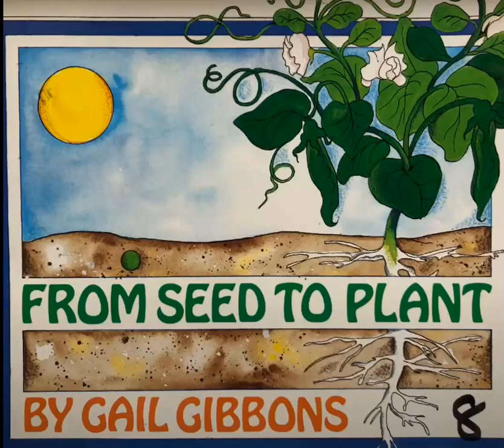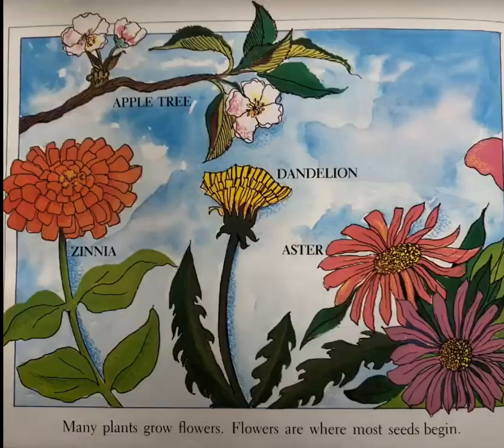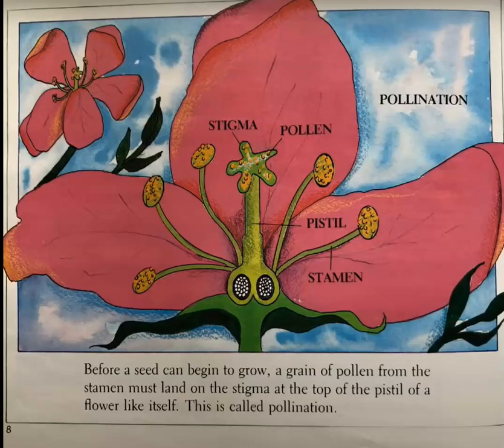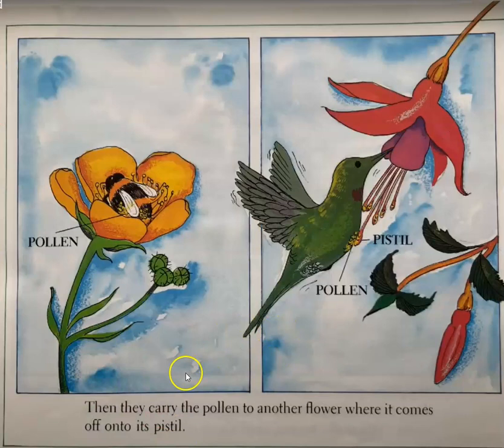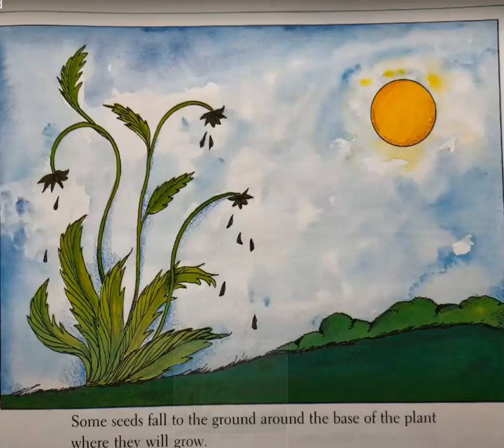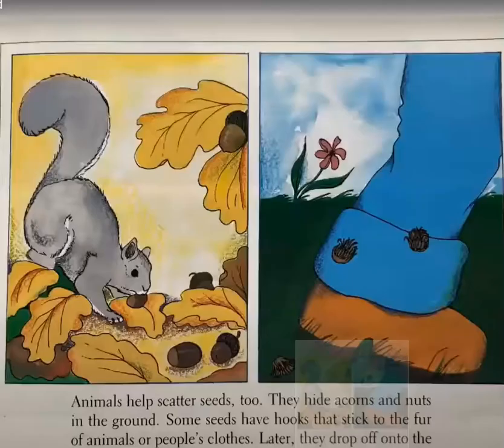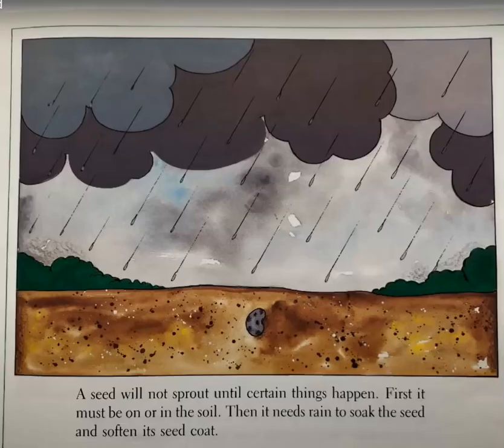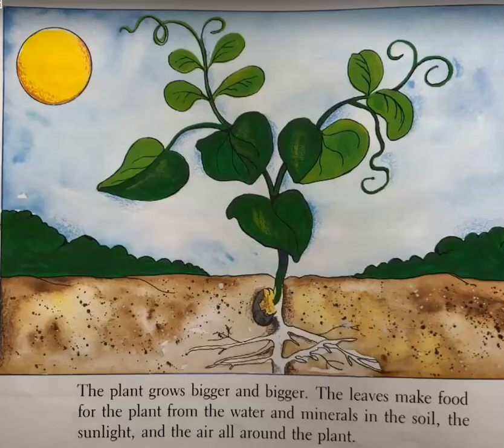From Seed to Plant by Gail Gibbons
With simple language and bright illustrations, non-fiction master Gail Gibbons introduces young readers to the processes of pollination, seed formation, and germination.  Important vocabulary is reinforced with accessible explanation and colorful, clear diagrams showing the parts of plants, the wide variety of seeds, and how they grow.